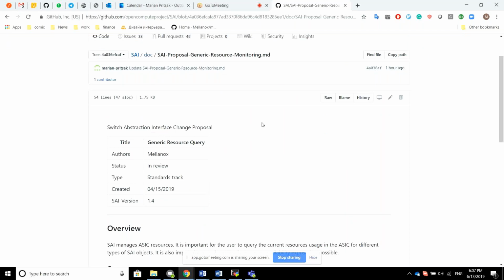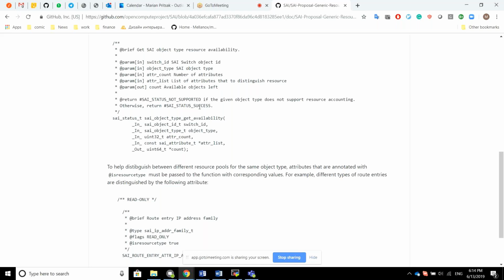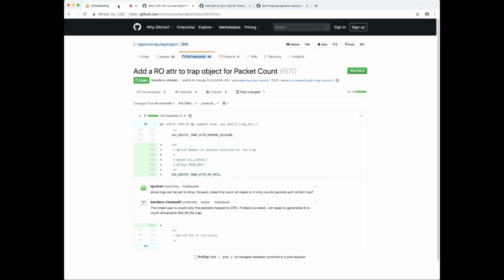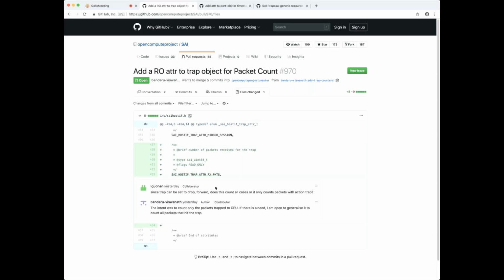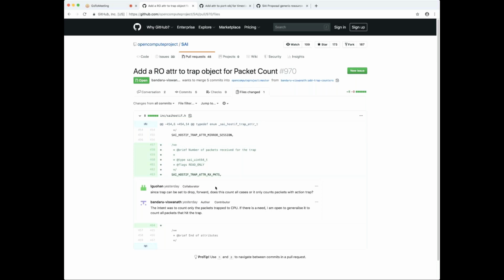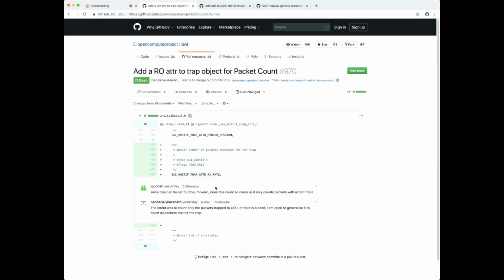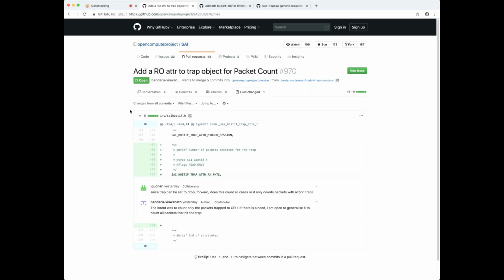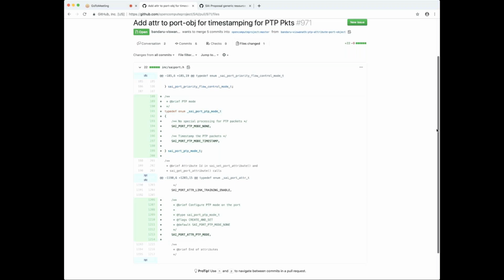SAI OCP Subproject Call: June 13th, 2019